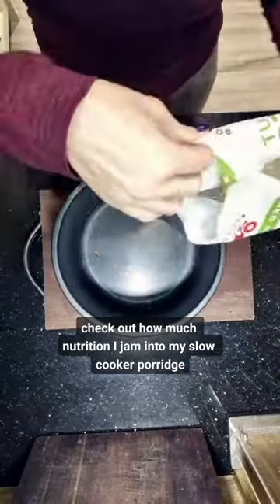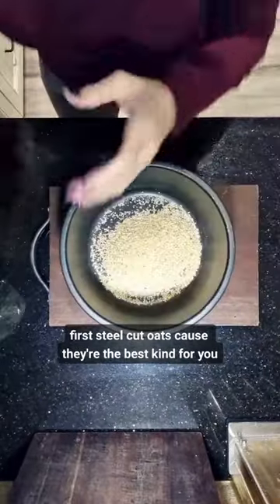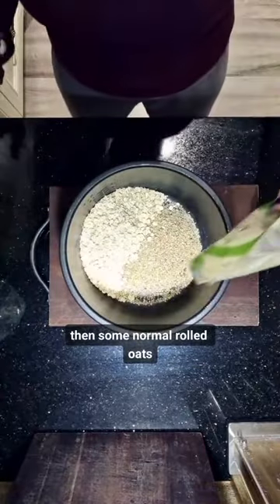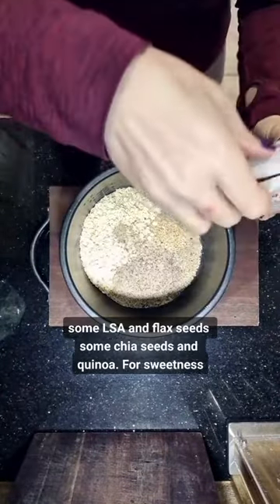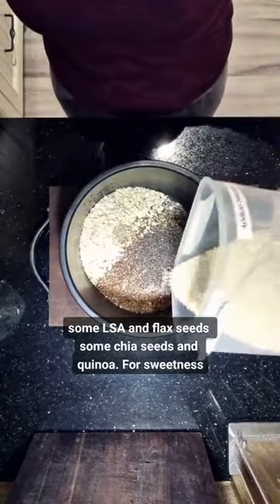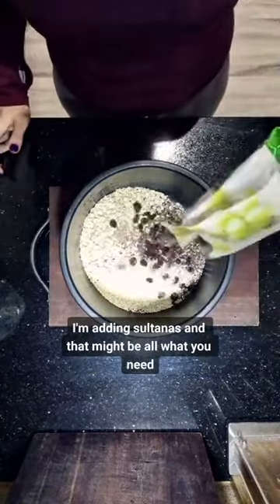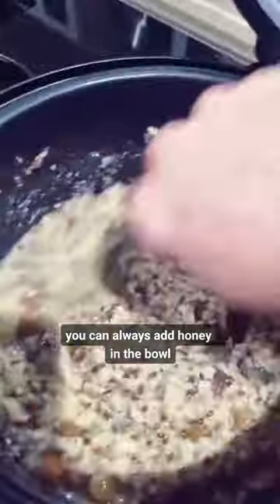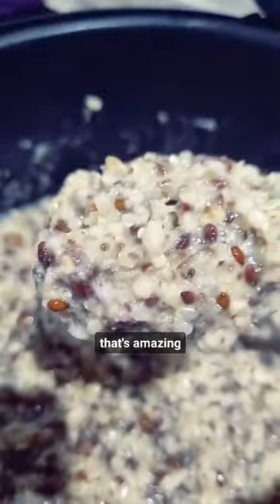Got a slowcooker ?!? Super quick, MAX MAX MAX nutrition for kids and adults. Perfect breakfast!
Got a slowcooker ?!? Quick, pop these ingredients in (or similar). Oats are really great for you because they contain 'Resistant starch carbs'. Why is that good? it means the carbs are not immediately converted to simple sugars (think insulin spikes, sugar cravings & fat storage). These carbs resist digestion in thr small intestine and make it all the way through to the large intestine, where they feed your resident GOOD BACTERIA (=good microbiome = healthy you!). Oats are also high in protein, such a great choice for breakfast!